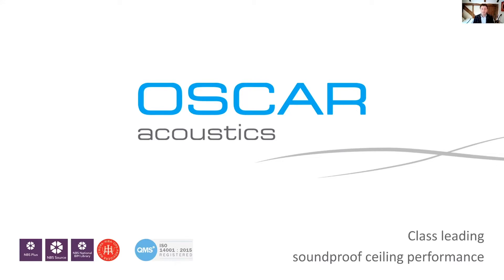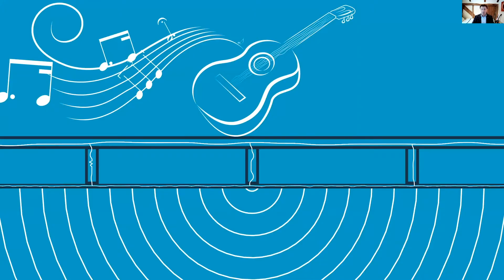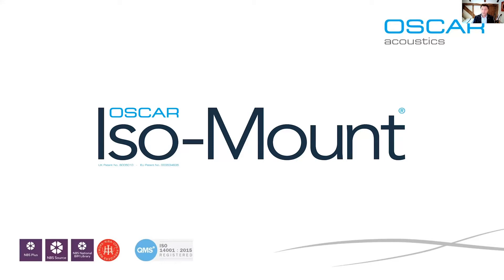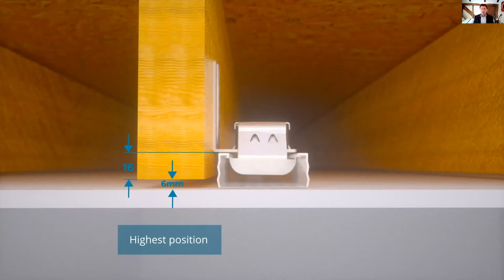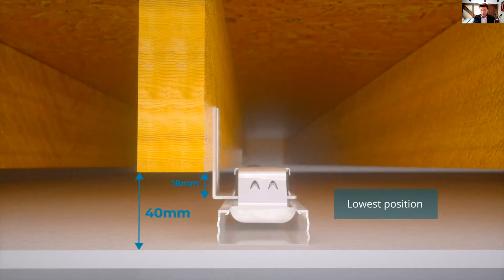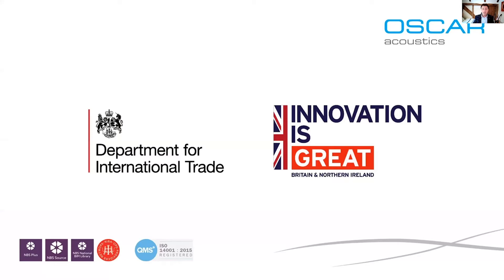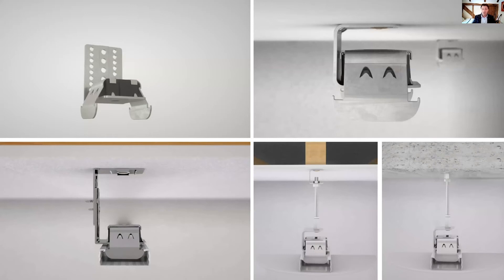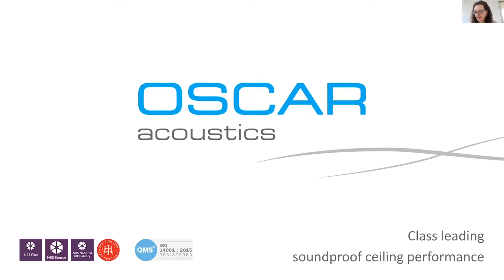How to soundproof ceilings with Oscar Iso-Mount acoustic hangers (RIBA J PiP Housing webinar 2021)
Ben Hancock, Managing Director of Oscar Acoustics appearing as a guest speaker on RIBA PiPs Housing Webinar February 2021, exploring the Oscar Iso-Mount range that provides class leading soundproof ceiling performance with minimum height loss.

With a design background, an eye for detail and extensive product knowledge, Ben has assisted architects and contractors in bringing concepts and designs to fruition whilst building lasting relationships.  Along with his Father John Hancock, who founded Oscar Acoustics, they developed the high performance Iso-Mount acoustic ceiling hanger range.  The Iso-Mount offers unrivalled sound transfer reduction between floors, bringing serenity to any space, from houses and flats to offices, shops and restaurants.

Advantages of the Oscar Iso-Mount soundproof ceiling range:
Class leading acoustic performance.
Achieves a fire rating of up to 90 minutes where required.
Achieves (better than), compliance with British building regs Document E for airborne & impact sound.
Uses widely available standard clip-on steel channels.
Installed entirely from the room below with no disruption to the room above.
Appears no different to a standard plastered ceiling once complete.
Fast and simple clip together soundproof ceiling installation.
Height adjustable, allowing for flat ceilings across uneven joists.